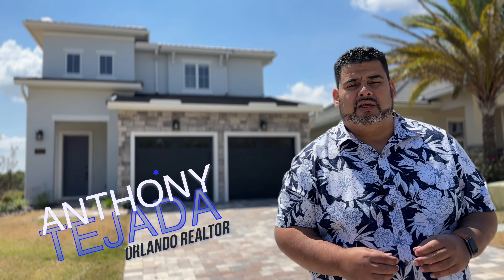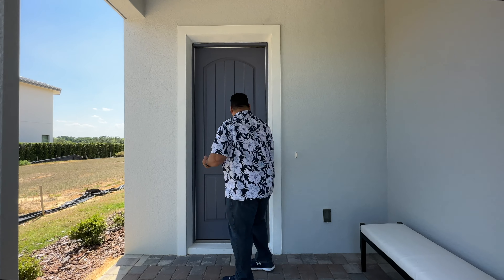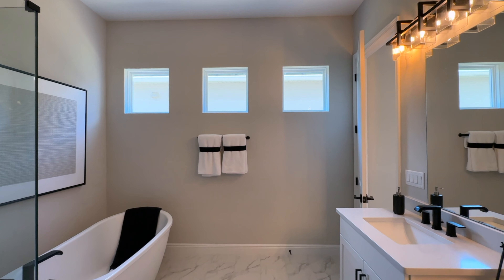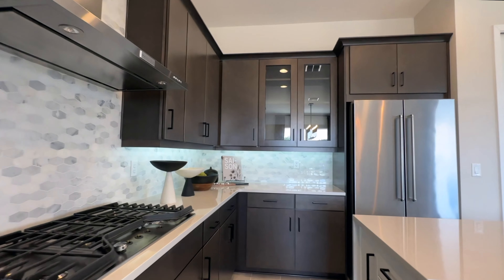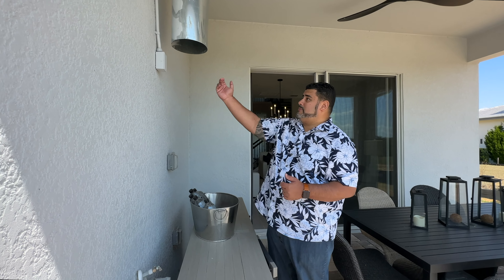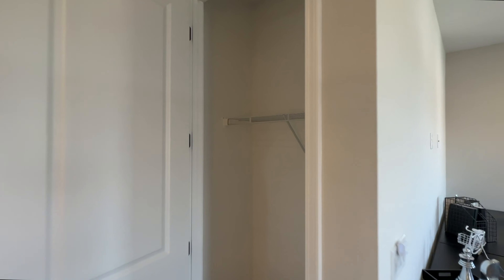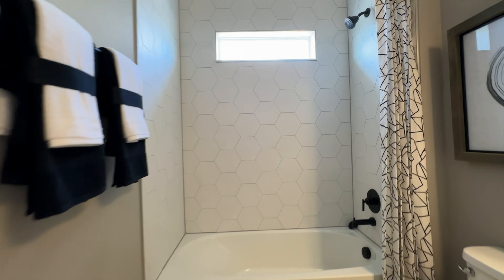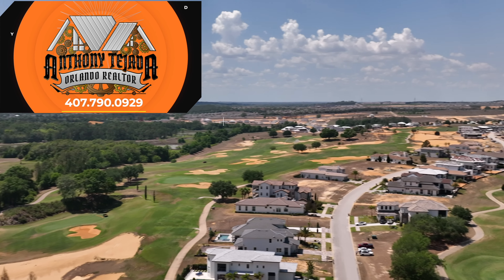New Luxury Homes in Bella Colina by Dreamfinders The Milan Floor Plan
The MILAN
4 bedroom
3.5 bath
2 car garage
2,801 sq. ft.

CLUB FEE - $400 PER MONTH
CDD - $2,100 PER YEAR
 PRICED AT TIME OF VIDEO AT : $958,459
BUILDER INCENTIVE AT TIME OF VIDEO IS $50K * please call us to know how that incentive can be used and also if incentive is still active

This pristine, gated master-planned recreational community spans across 1,900 acres of rolling hills and sparkling lakes. Between the luxurious amenities and great location, this community offers an extraordinary Florida lifestyle. Tee off on one of the most exclusive 18-hole golf courses in the United States, developed by professional golfer Nick Faldo, or play a friendly round of tennis on one of the six clay Har Tru tennis courts. In addition, Bella Collina offers a member exclusive restaurant, the 19th Hole, a full-service spa, state-of-the-art fitness center and resort-style pool with lap lanes and food & beverage service. Furthermore, this community is conveniently located near the Minneola Turnpike Exchange which connects to SR-429. Living in Bella Collina offers homeowners short drives to upscale shopping and dining, attractions and other areas of Central Florida. Enjoy a 10 minute drive to popular Plant Street in Winter Garden Village, 25 minutes from downtown Orlando and 30 minutes to well-known theme parks like Walt Disney World(TM) and Universal Studios(TM). Lastly, this community is located just one mile from the famous Montverde Academy and Preparatory, whose mission is to inspire students to become leaders in knowledge, global vision, community and innovation. Dream Finders Homes in Bella Collina, offers a newly designed collection of upscale single-family homes with up to 3,412 square feet of living space. Our variety of elevations include optional brick exteriors that fit in perfectly with Bella Collina’s Tuscan style. Plus, personalize every room in your home with our modern upgrades including wood flooring, stunning light fixtures and so much more. Not to mention, there is not a bad view from any homesite. Enjoy the beautiful views of rolling hills and the world-class championship golf course.

I am a Buyers Agent. My services to you is 100% free when you use me to purchase your home. How you ask ? Well the builder plans and budgets for their builds to include marketing and part of that marketing budget pays out  to Realtors as a finders fee to bring there clients to great homes such as this one. If you bring a Realtor or not the price of the home stays the same. The biggest advantage is having someone who know’s the market, the process and the ropes of real estate giving you advice so you can make A informed decision .

🔍 SEARCH ALL THE NEW CONSTRUCTION HOMES FOR SALE FROM ALL THE BUILDERS IN Saint Cloud  FLORIDA - 👉🏽
 / anthonyteja.  . 👈🏽

🔍 SEARCH ALL 4 or 3+ BEDROOM HOMES FOR SALE IN Orlando FLORIDA  👉🏽
 / anthonyteja.  .   👈🏽

To Get Started with your Home Purchase:
 / anthonyteja.  . 👈🏽
Follow Anthony on Social Media @

*YOU MUST CONTACT ME FIRST, OR LET THE BUILDER KNOW THAT YOU WOULD LIKE ANTHONY TEJADA TO REPRESENT YOU, THE FIRST TIME YOU MAKE CONTACT WITH THE BUILDER'S REP OR I WILL NOT BE ABLE TO REPRESENT YOU.